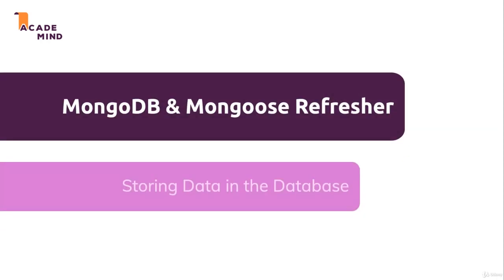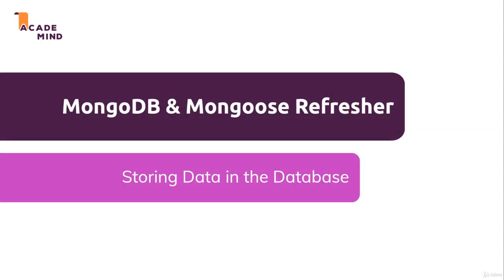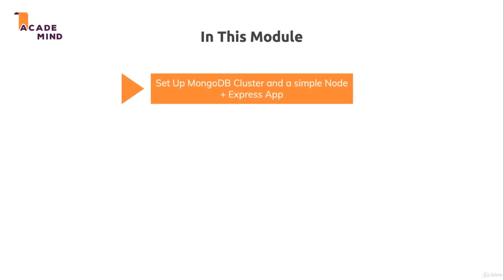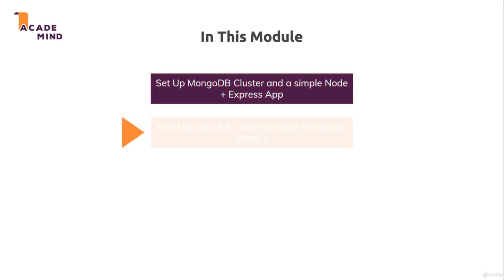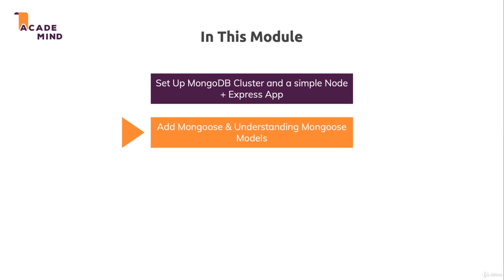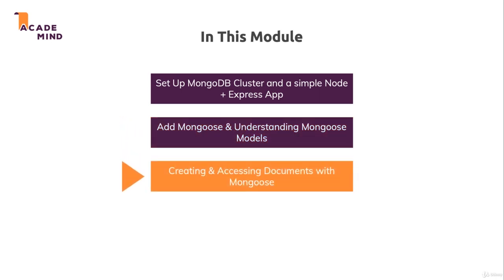1. Modules Introduction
Chapter 8 - Working with MongoDB & Mongoose - A Refresher

Lecture no. 1 - Module Introduction

The Mern Stack Fullguid is a comprehensive course designed to equip learners with the knowledge and skills needed to become proficient in the MERN (MongoDB, Express.js, React.js, Node.js) stack. Chapter 8 of this course, "Working with MongoDB & Mongoose - A Refresher," delves into the fundamentals of MongoDB and Mongoose, two essential components of the MERN stack.

In Lecture no. 1 - Module Introduction, students are introduced to the exciting world of MongoDB, a NoSQL database, and Mongoose, a powerful Object Data Modeling (ODM) library for Node.js. This lecture sets the stage for the upcoming chapters by providing a foundational overview of these technologies, their significance in modern web development, and their role within the MERN stack.

During this introductory module, learners gain insights into the core principles and advantages of using MongoDB, a document-based database. They explore its flexible schema structure, scalability, and seamless integration with Node.js, making it an ideal choice for building dynamic web applications.

Next, the focus shifts to Mongoose, a versatile ODM library that simplifies data interactions with MongoDB. Lecture no. 1 acquaints students with Mongoose's elegant schema-based approach to data modeling, validation, and query building. Learners grasp the benefits of using Mongoose to streamline database operations and maintain data integrity.

The module also provides hands-on exercises and practical examples that walk students through the initial setup and configuration of MongoDB and Mongoose within the MERN stack. By the end of this lecture, learners will have a solid foundation in MongoDB and Mongoose, laying the groundwork for the subsequent chapters' more advanced concepts.

Throughout the course, students are encouraged to actively engage with the materials, participate in coding exercises, and work on real-world projects to solidify their understanding of the MERN stack. Whether you are an aspiring web developer or an experienced professional seeking to expand your skill set, Chapter 8 - "Working with MongoDB & Mongoose - A Refresher" in The Mern Stack Fullguid course is your gateway to mastering these crucial technologies and building robust, scalable web applications.

As you progress through the subsequent lectures, you'll delve deeper into the intricacies of MongoDB and Mongoose, learning how to perform CRUD operations, implement data validation, manage relationships between data models, and optimize database performance. By the end of this chapter, you'll be well-equipped to leverage the power of MongoDB and Mongoose to create modern, feature-rich web applications using the MERN stack.

Remember to stay curious, practice regularly, and don't hesitate to explore the vast possibilities that MongoDB and Mongoose offer. Happy coding!